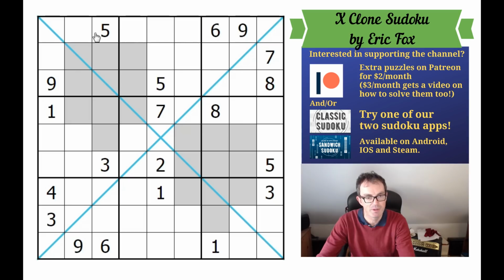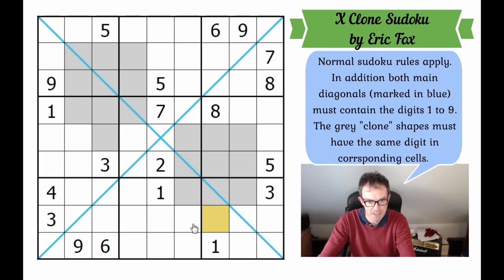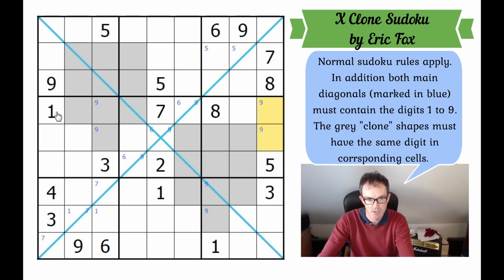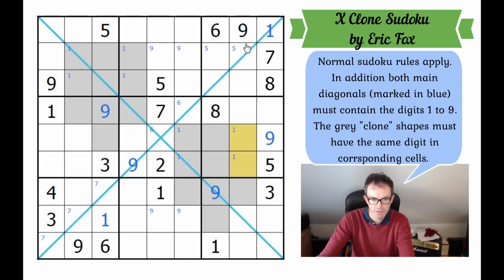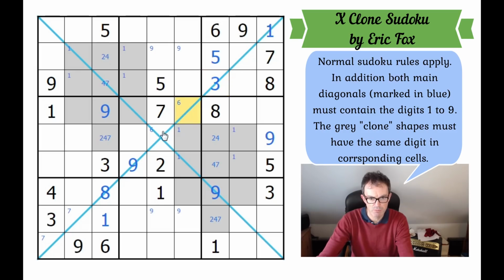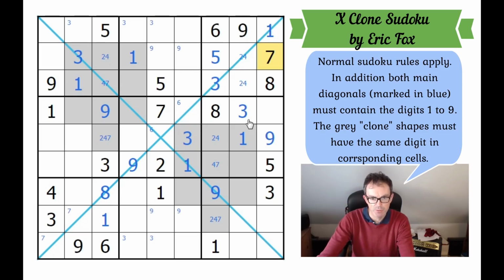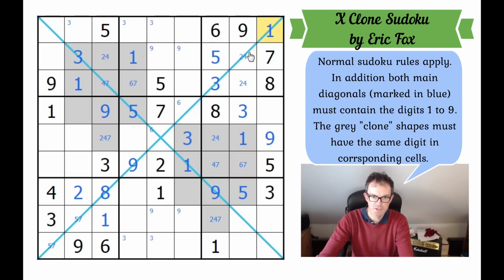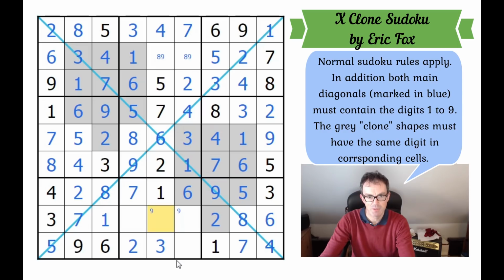This Sudoku Was Made By A Cunning Fox!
This X Clone Sudoku (combining Clone Sudoku with Sudoku X) is a very good puzzle if you are new to sudoku variants.